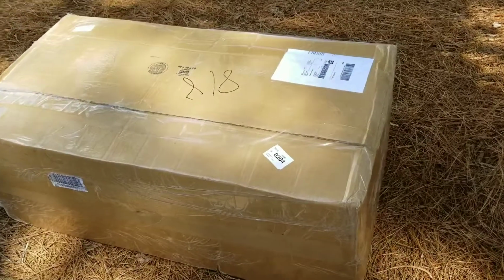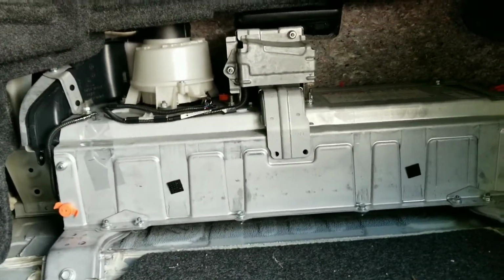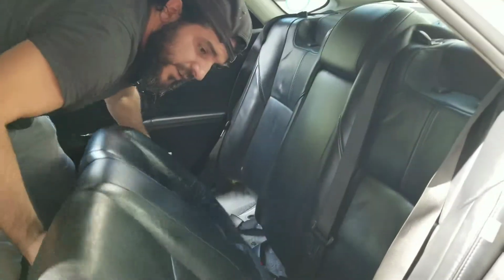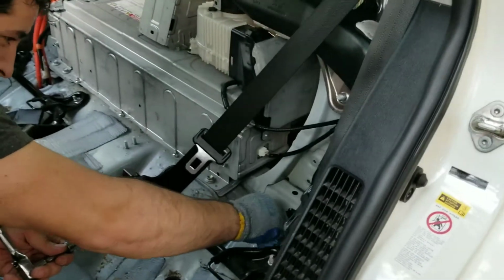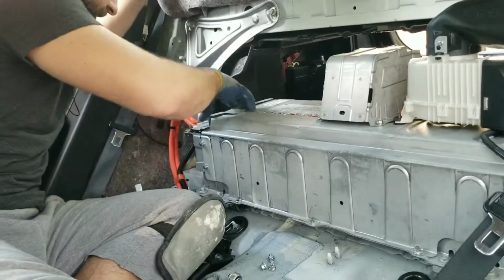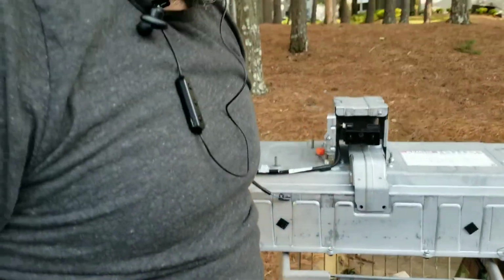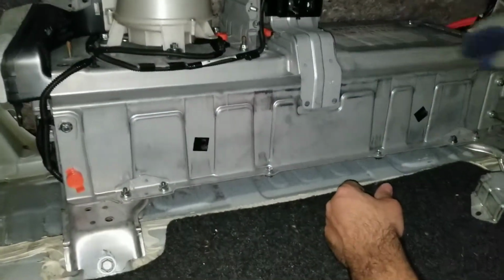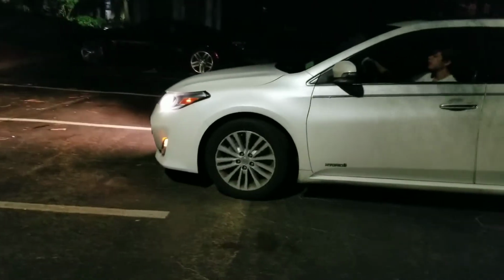Replacing Hybrid System battery for 2014 Toyota Avalon, Camry, prius Honda etc..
Thanks for your support we appreciate it. Like we always say don't forget to Smile